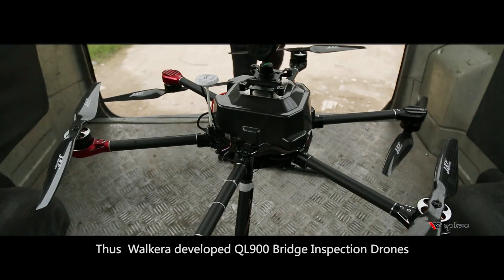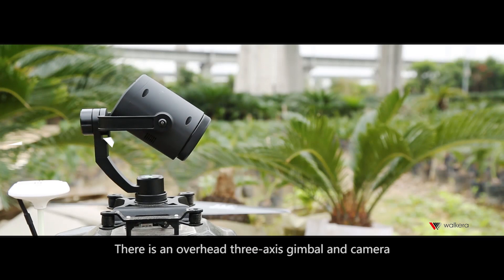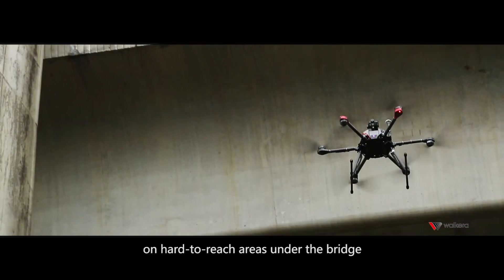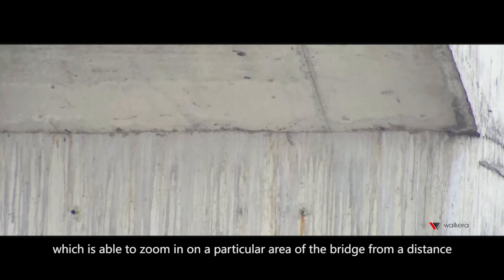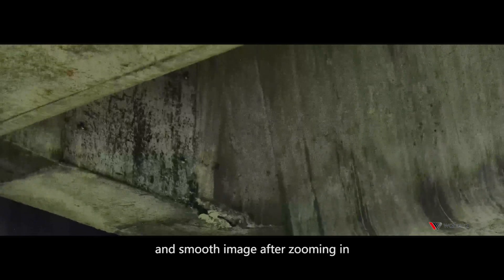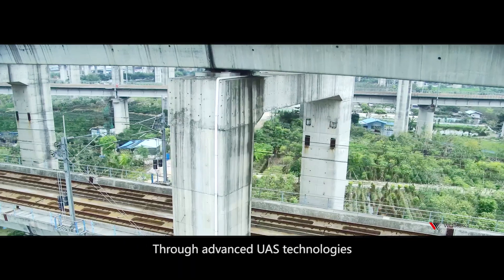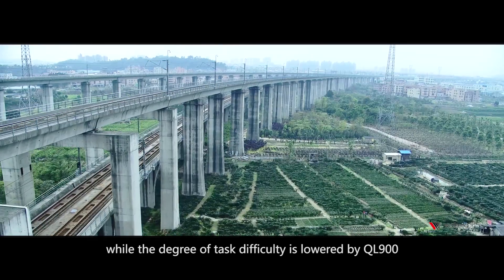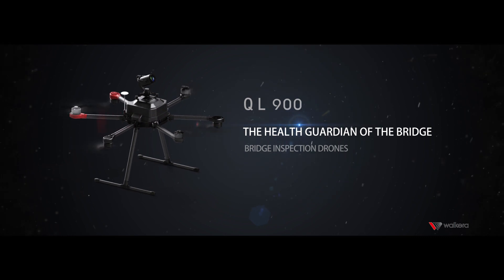Walkera QL900 Bridge Inspection Drones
the health guardian of the bridge